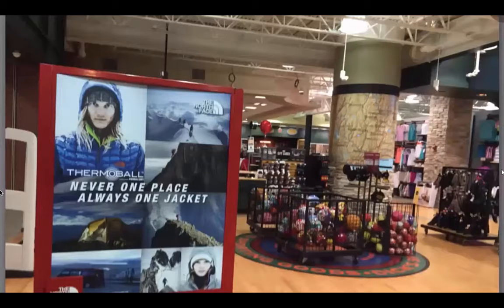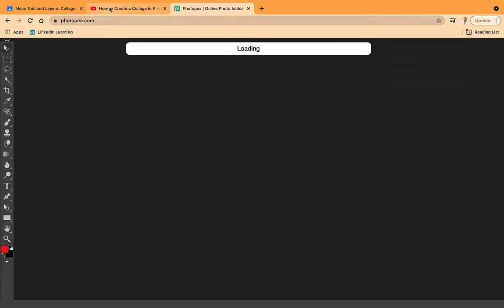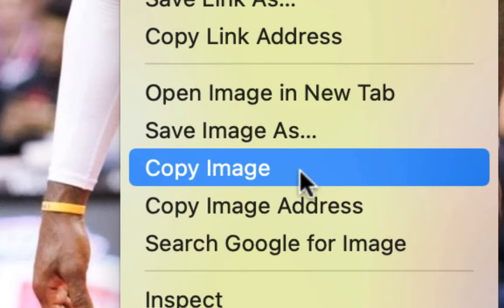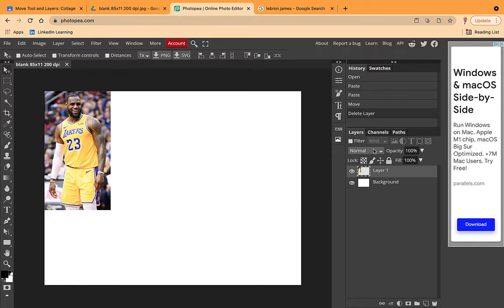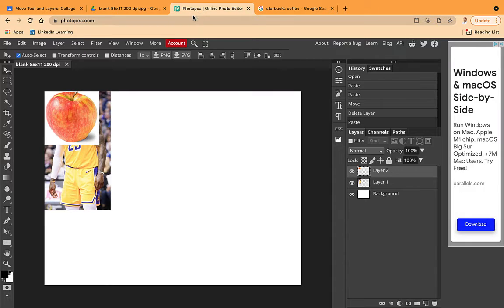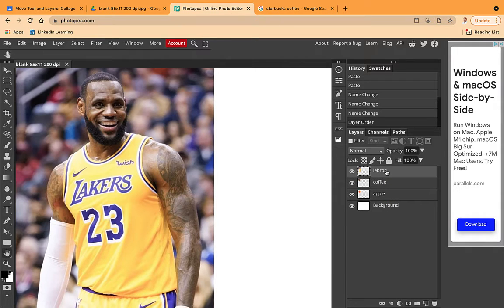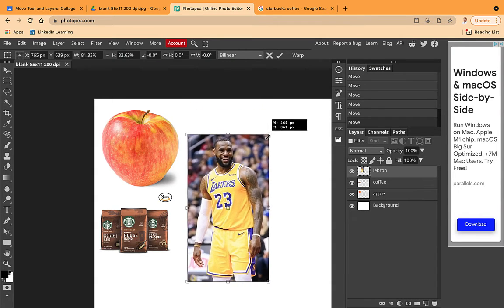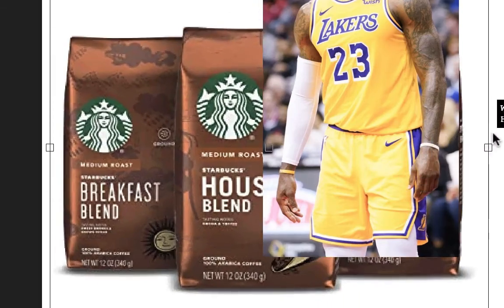collage and move tool photopea